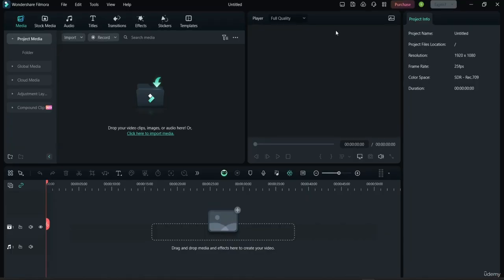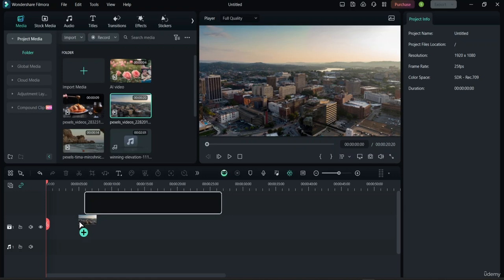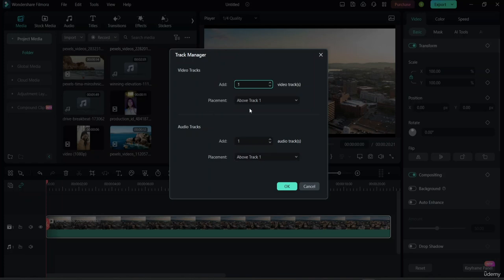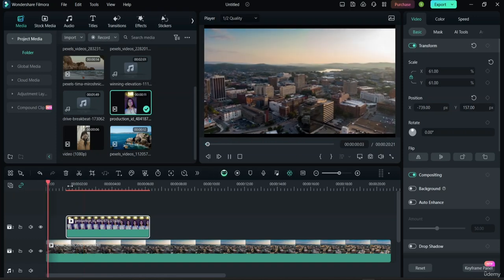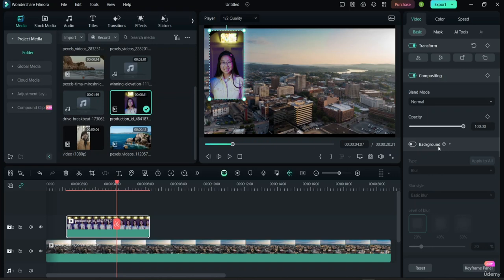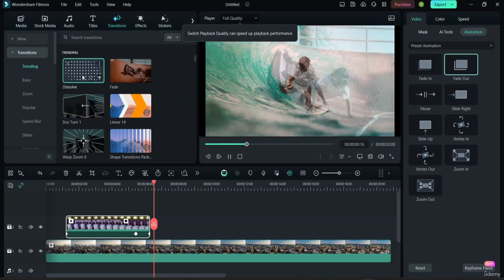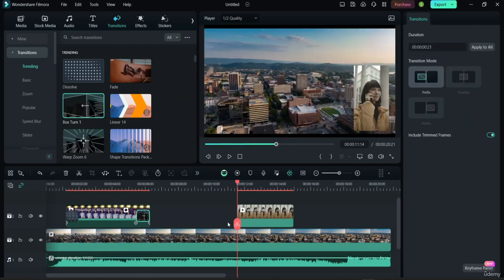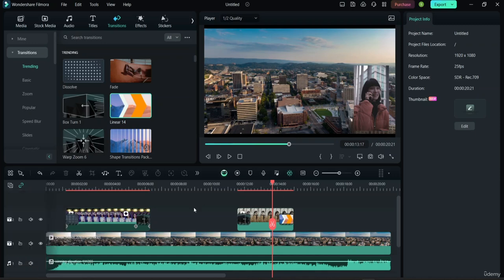13 Adding a B Roll Footage in your video in Filmora | Full Editing course | 2026